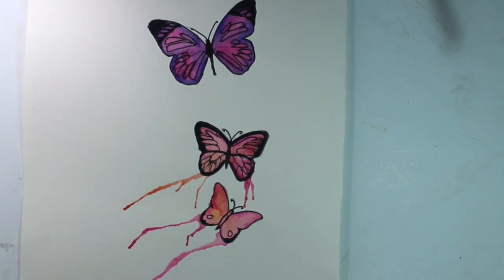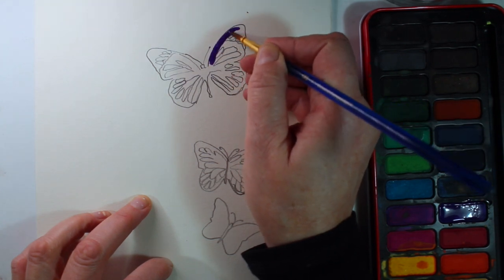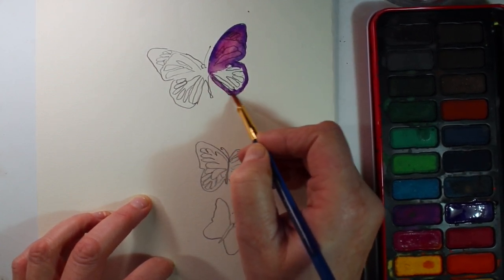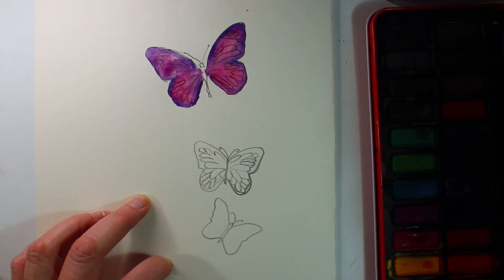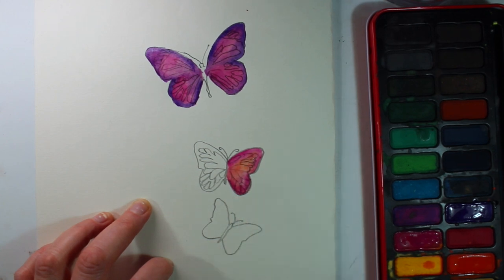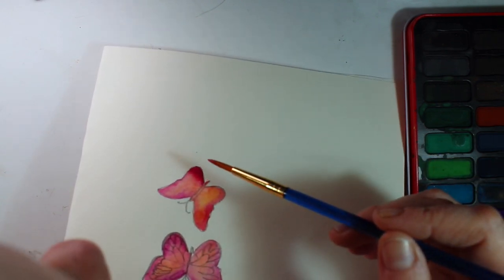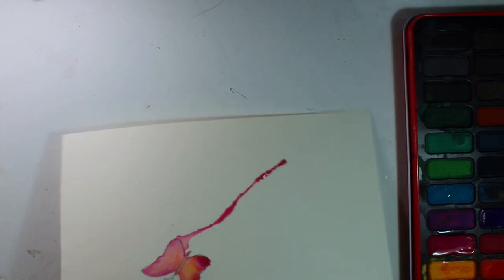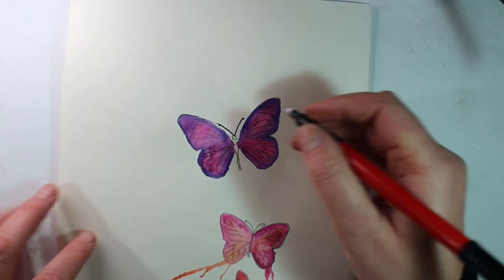Butterflies- watercolours and ink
NATURAL FORMS